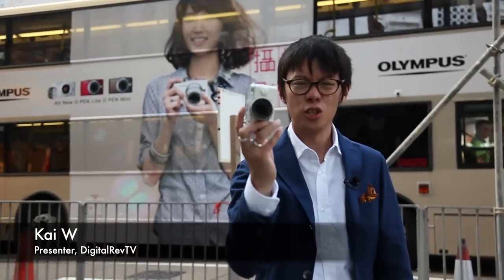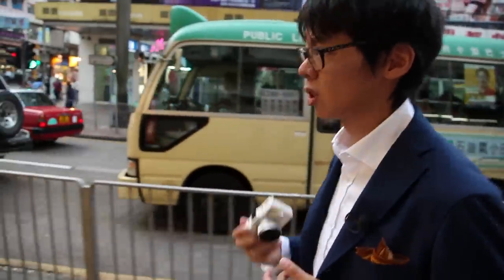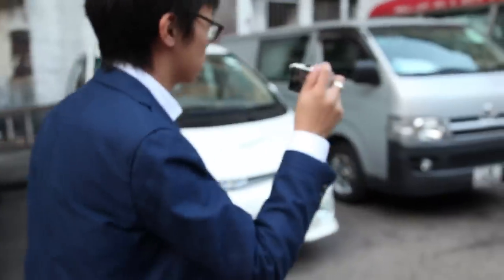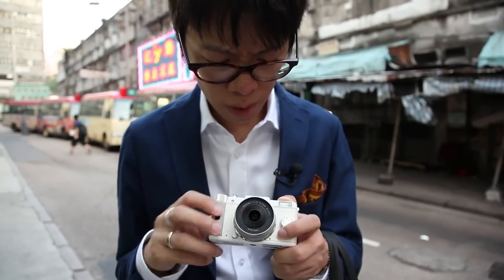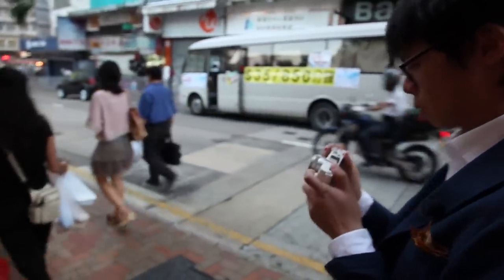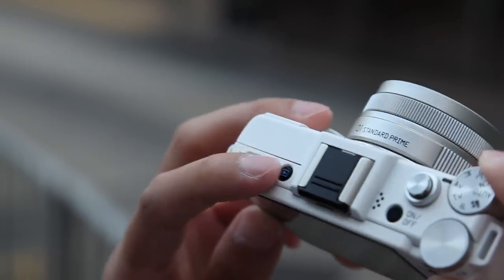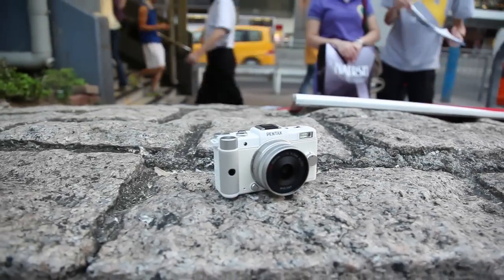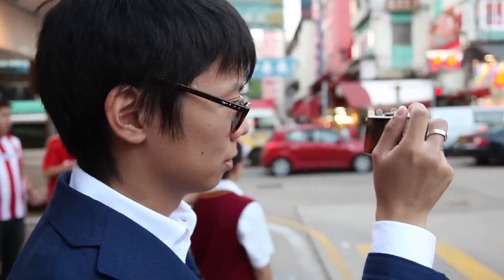Pentax Q Hands-on Review + Ball of Lights Fail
Pentax has finally released a new camera and we are actually reviewing a Pentax Watch the review to see if it was worth the wait.

Fancy Reading?